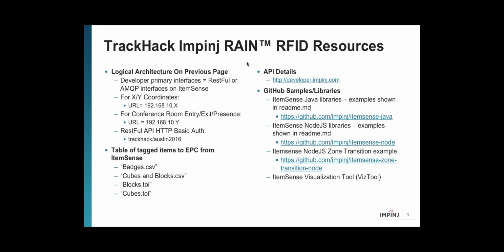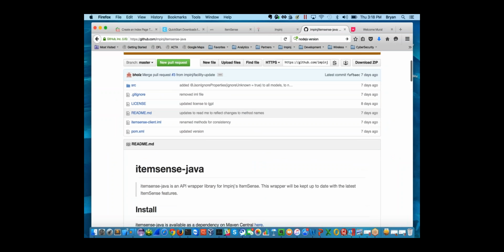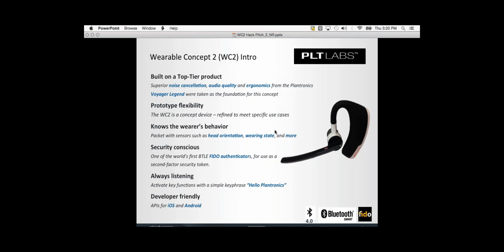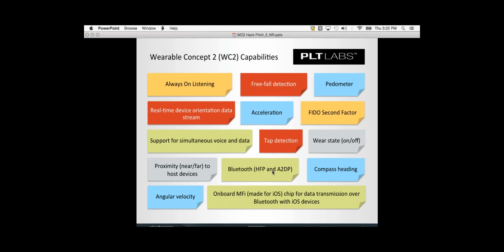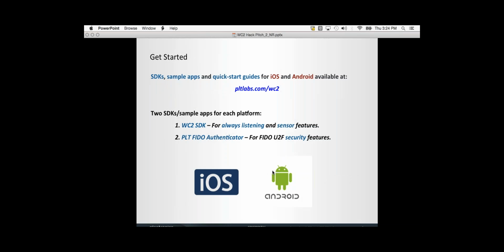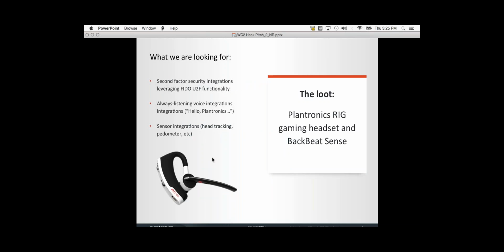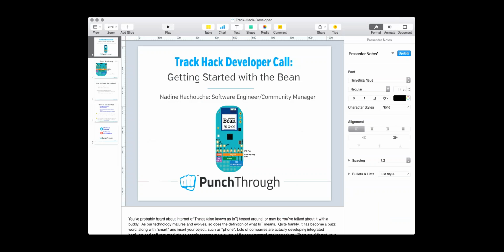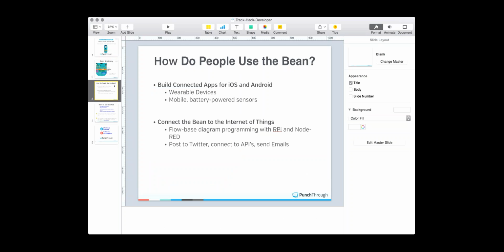TrackHack Austin Developer Call Part 2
This is the recorded session of all the sponsors discussing their wares that will be available at TrackHack Austin 2016. The lineup was:

4:00-4:10pm : TrackHack Intro - Richard Grundy
4:10-4:20pm : Impinj - Nat Hilary/Bryan Berezdivin
4:20-4:30pm : Plantronics - Cheri Castellanos
4:30-4:40pm : PunchThrough - Nadine Hachouche
4:40-4:50pm : SerialIO - Dave Boydston/Christie Carbone
4:50-5:00pm : HID Global - Mark Robinton
5:00-5:10pm : Clearblade - Aaron Allsbrook